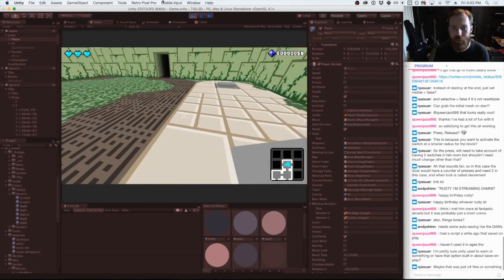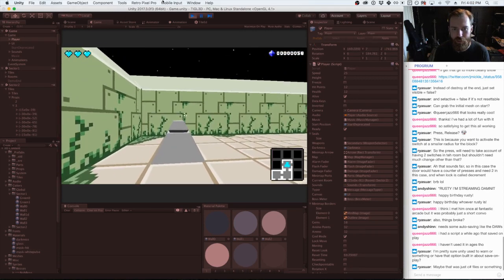Update 5 - TIGL3D DevLog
The Indie Game Legend 3D Development Log - Update 5